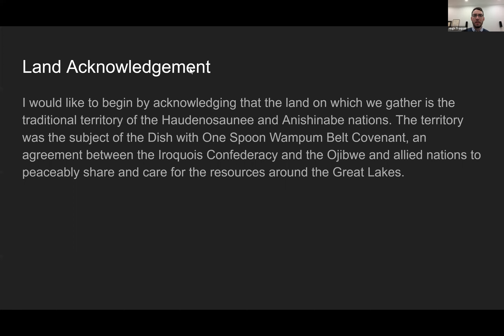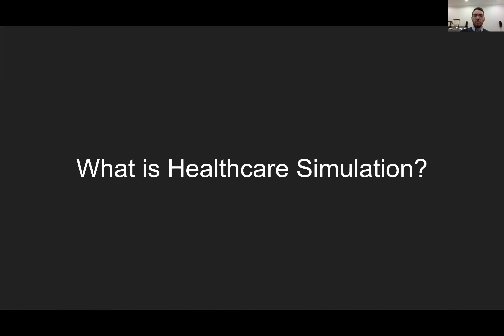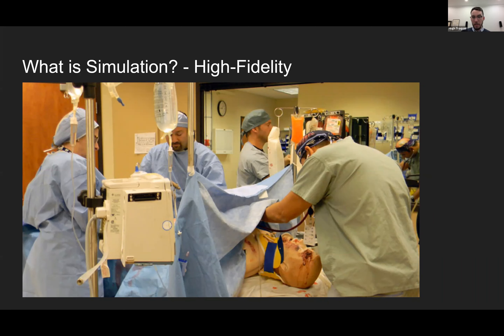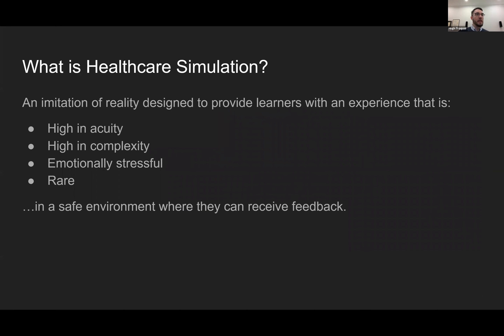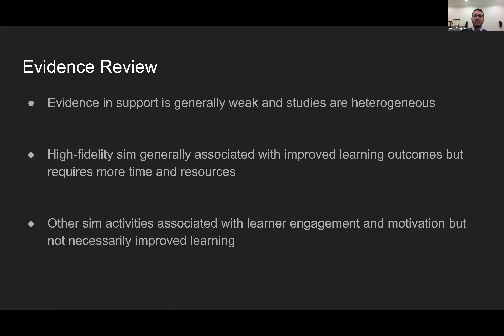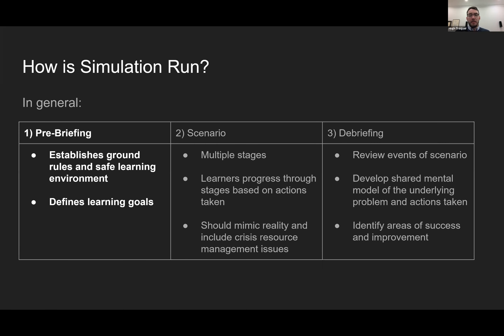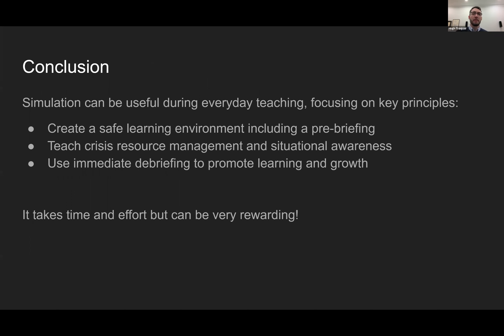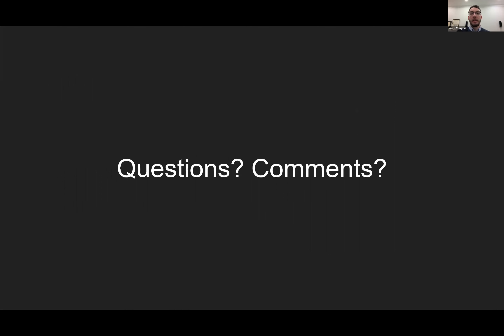Incorporating Simulation into Everyday Teaching - Hamilton Health Sciences Medical Grand Rounds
Presented by: Dr. Hugh Traquair

Objectives:
• Review principles of simulation training and its evidence base.
• Discuss techniques to incorporate simulation principles into everyday teaching.
• Learn new ways to provide actionable feedback to learners.

McMaster University’s, Department of Medicine Grand Rounds (MGR), combined with Hamilton Health Sciences and St. Joseph’s Healthcare Hamilton, is held on rotation every Thursday from 8:00AM - 9:00AM via ‘Zoom’ and uploaded to our channel weekly. Webinar registration for department faculty & residents opens each Tuesday at 9:00 AM.

For more information on the Department of Medicine, Faculty of Health Sciences, at McMaster University

Follow HHS on Twitter: @HamHealthSci

Follow us SJHH Twitter: @STJOESHAMILTON
We acknowledge with gratitude and respect that McMaster University, Hamilton Health Sciences, and St. Joseph’s Healthcare Hamilton, stand on the traditional territory shared between the Haudenosaunee confederacy and the Anishinabe nations, recognized in the Dish with One Spoon Wampum belt treaty.